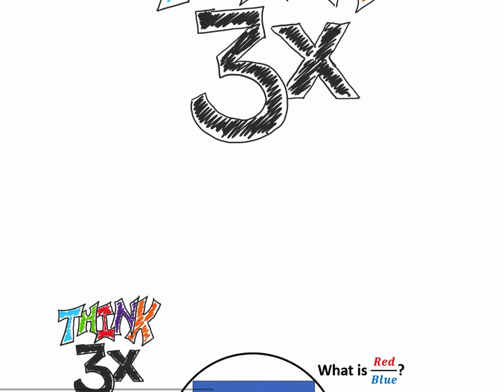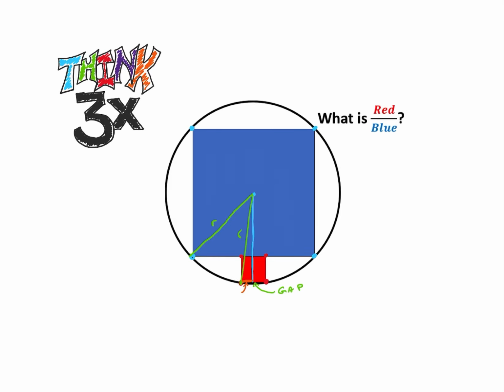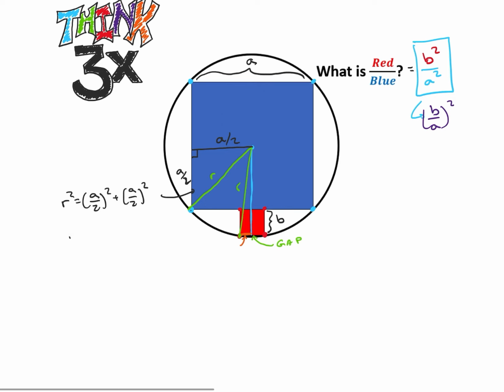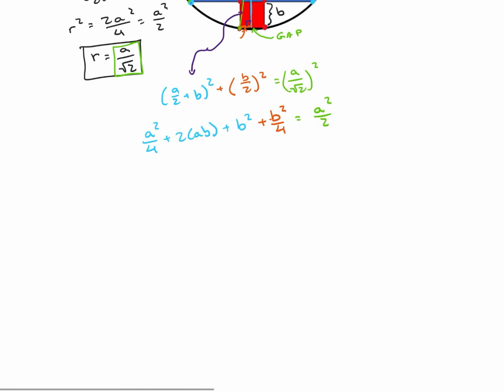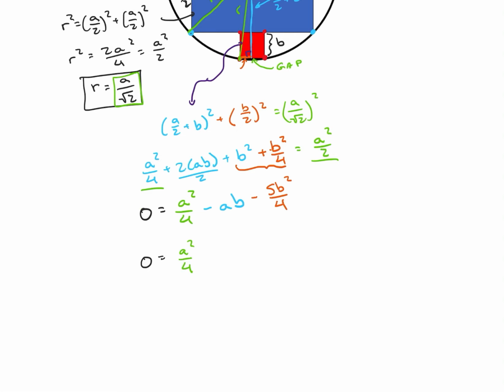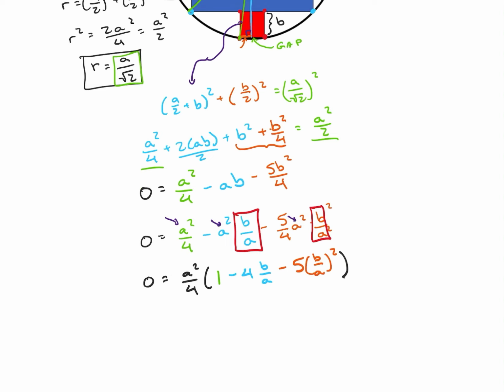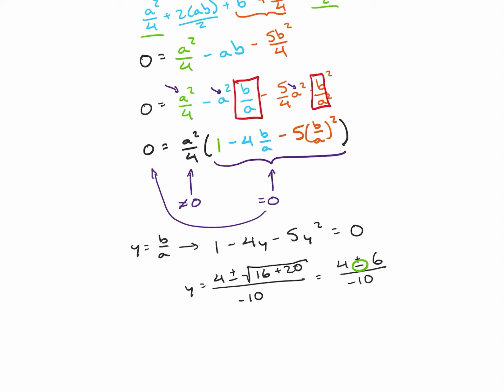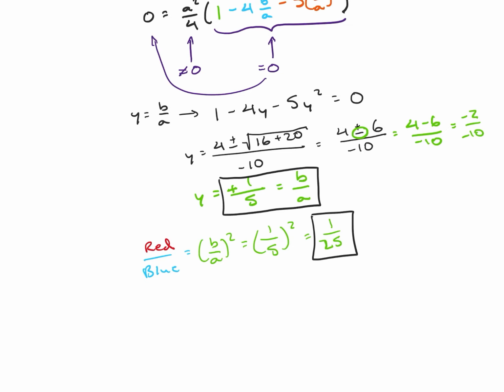Geometry! What is the ratio of areas between the red square and blue square??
We find the ratio of areas between the red square and blue square. If you're familiar with some basic geometry, you have all of the tools you need. Come join! Feel free to submit your own problem if you'd like me to work through a problem of yours.